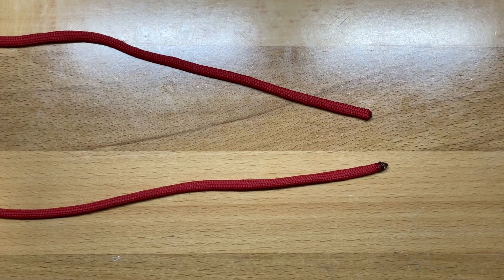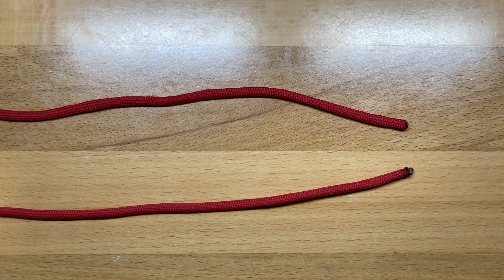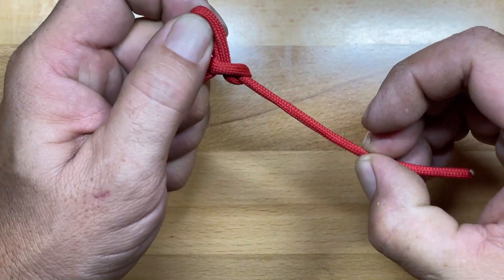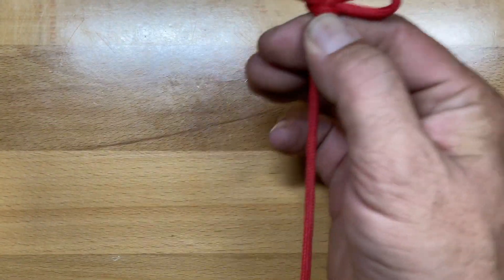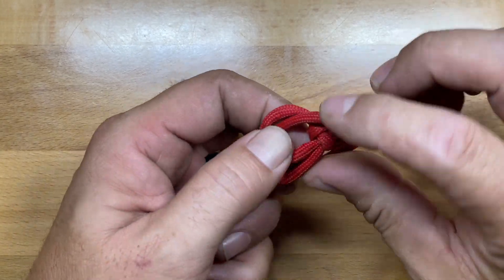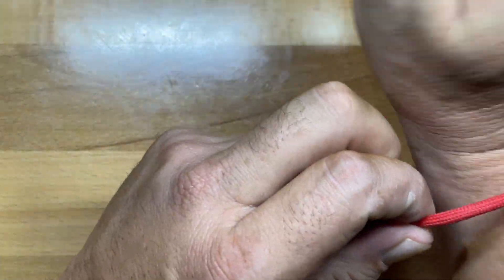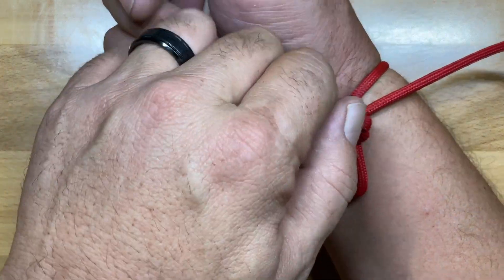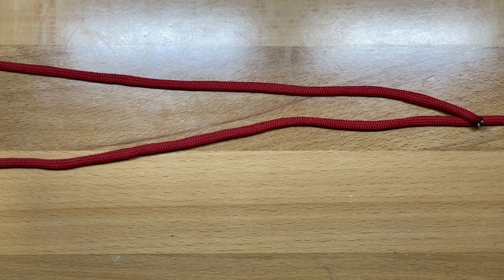Canadian Jam Knot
The Canadian Jam Knot is an incredibly versatile knot that can be used in a wide variety of applications. When constructed properly, it forms a self locking slip knot. This knot is known as the Butcher's Knot or the Arbor Knot as well.